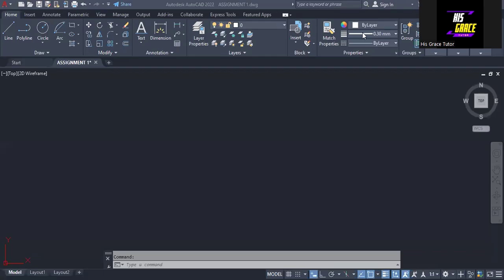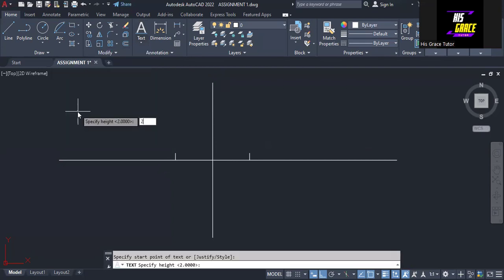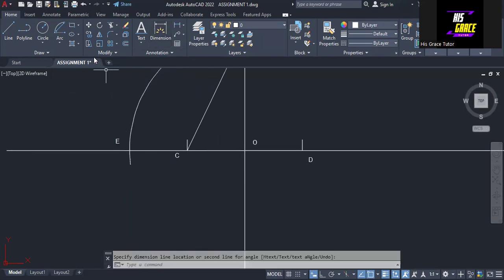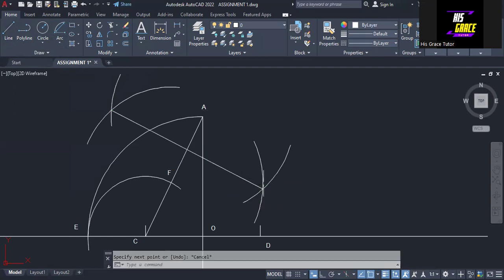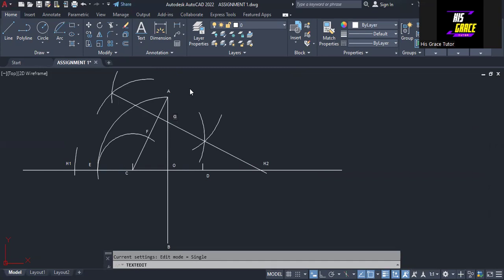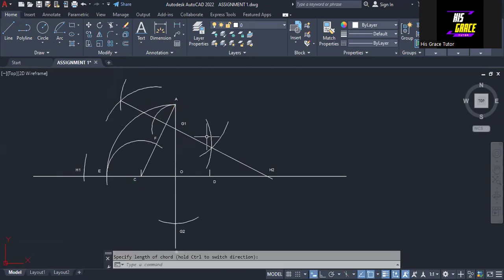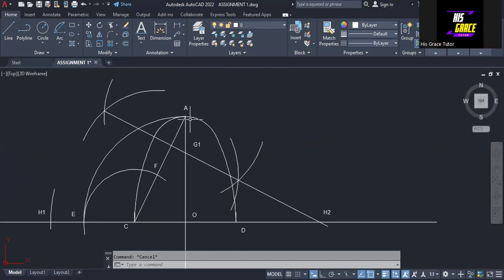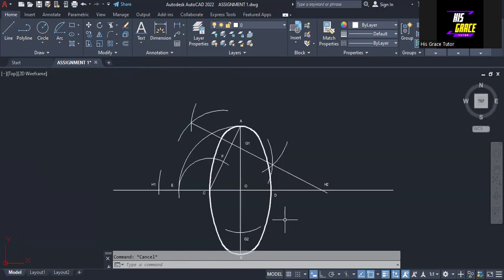AutoCAD - Construction of Ellipse using Approximate Method